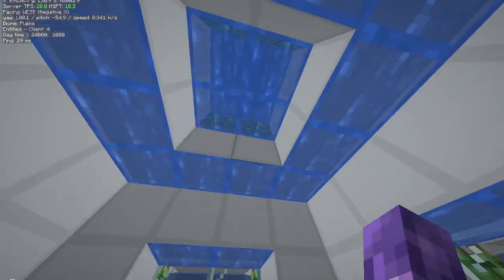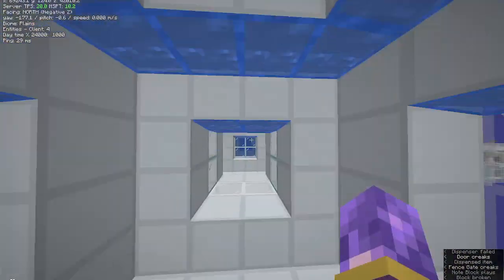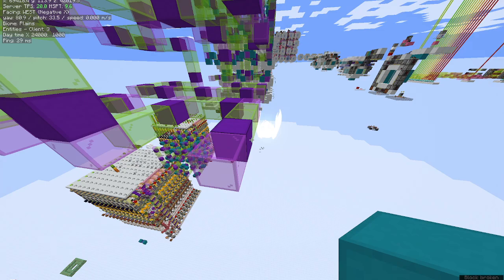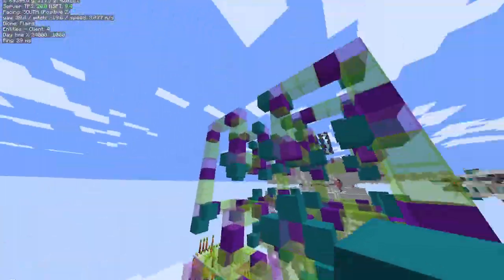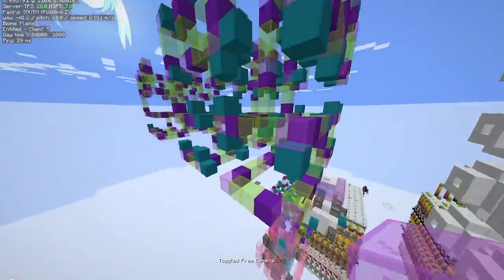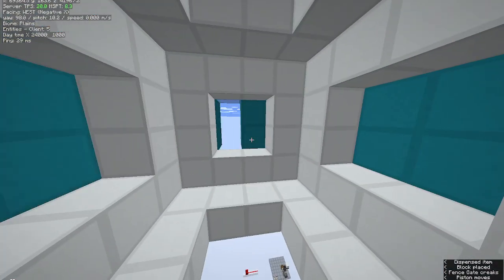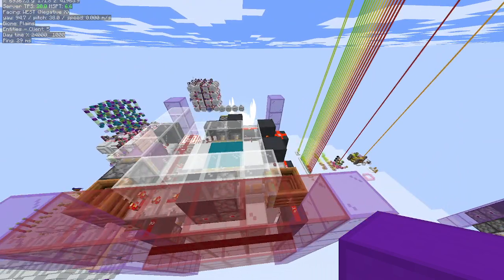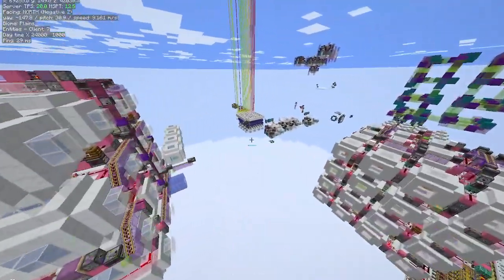Redstone 3D maze generator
Forgor to mention it but im a chronos member now very cool